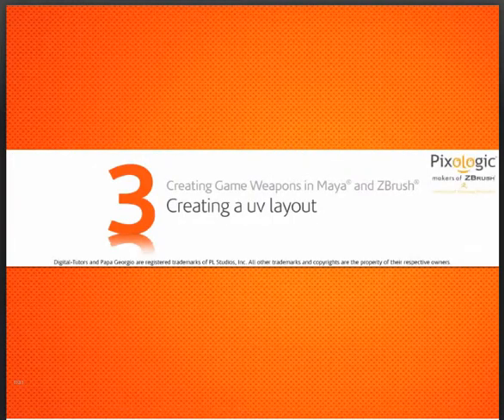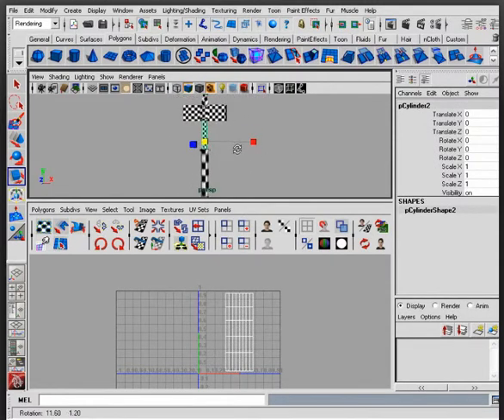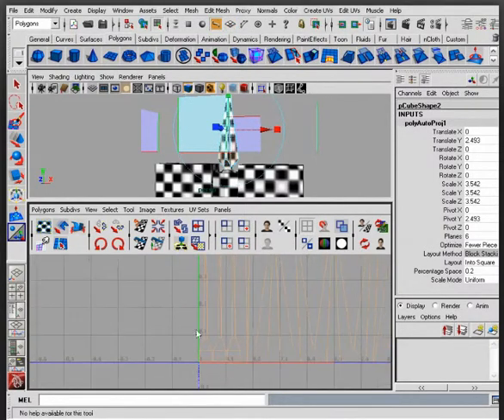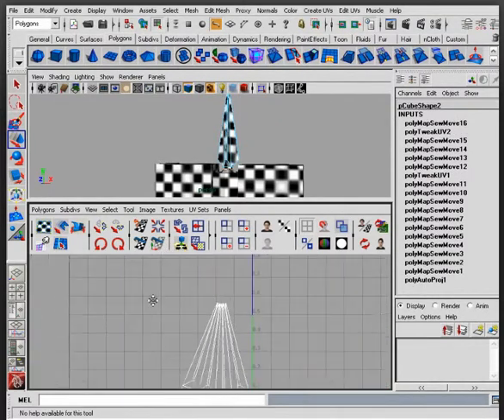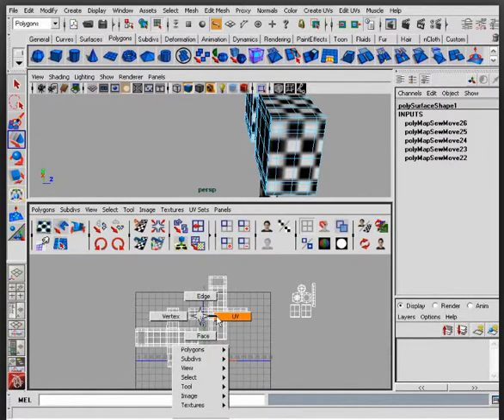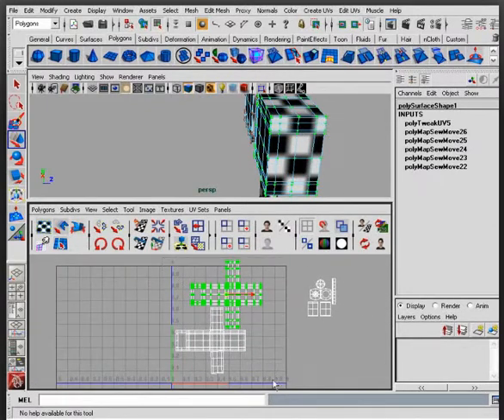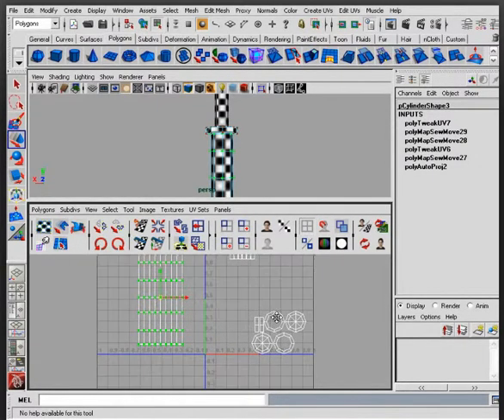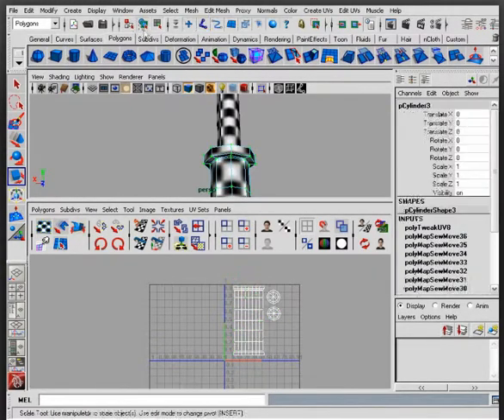03 Creating a uv layout 03